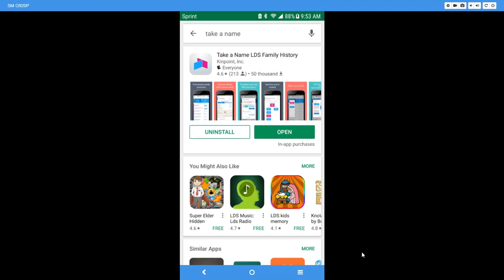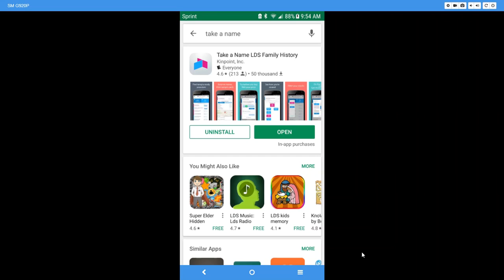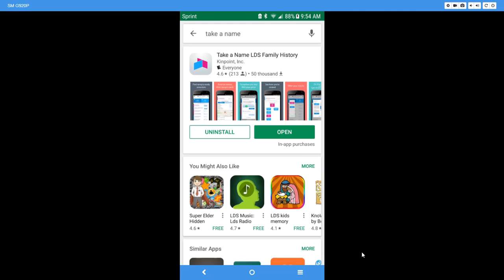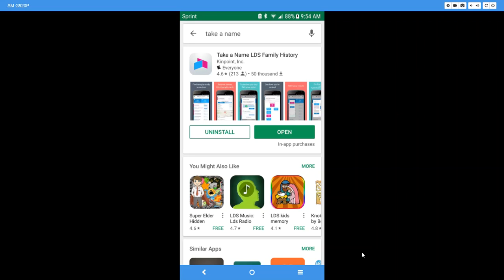LDS - Take A Name Introduction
Take A Name Introduction